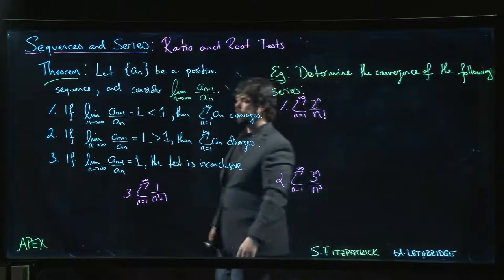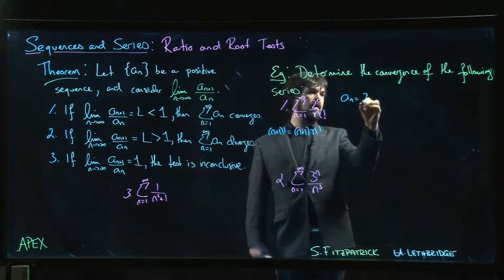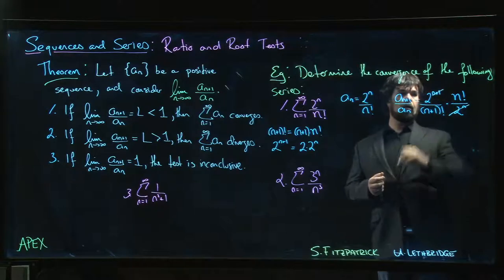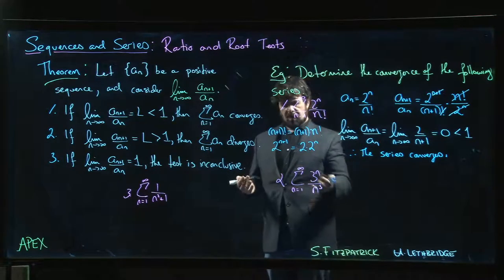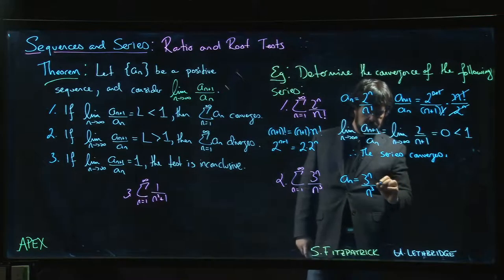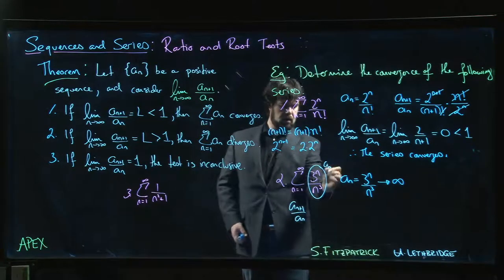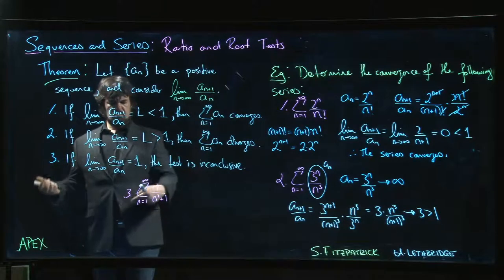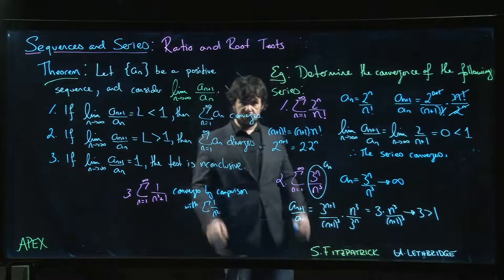Sequences and Series: Ratio and Root Tests - 02. Example